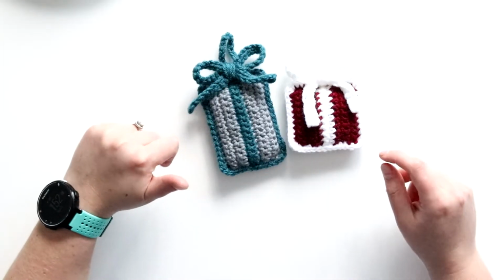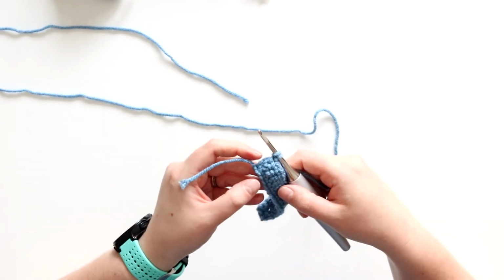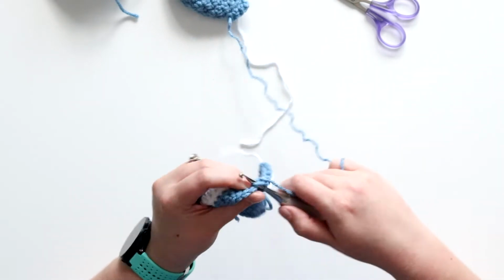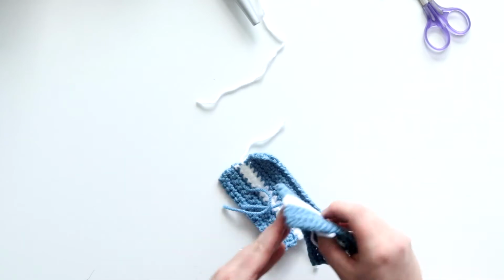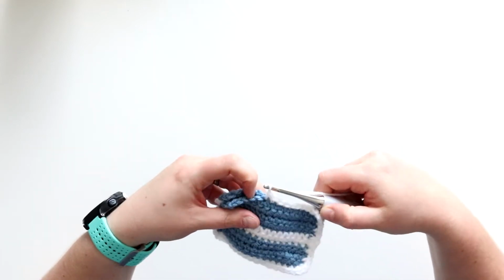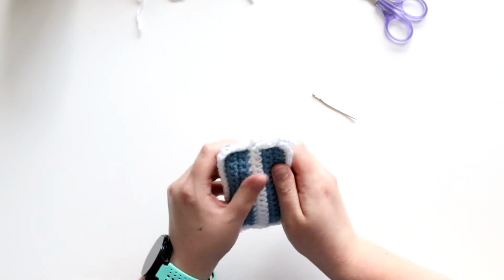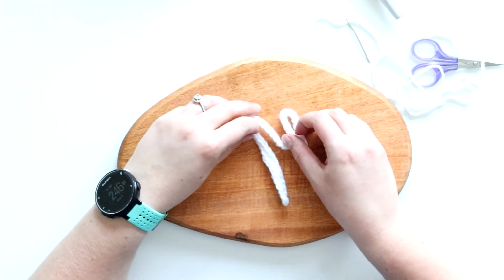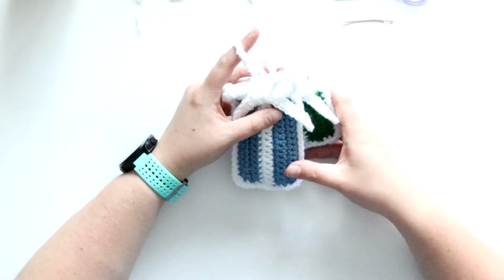Gift Box Crochet Ornament Tutorial [rectangle version]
Hey Y'all! It's Alex from @YouShouldCraft , here with a super cute, super easy crochet ornament pattern -- a rectangular gift box. This pattern is from my "Pretty Present Ornament" collection, which also features a square version of the ornament.

They're not just ornaments though! You could also use your crocheted gift boxes in holiday garlands or as Christmas gift toppers.

The Pretty Present ornament pattern is almost entirely made of single crochet (sc) stitches, so it's beginner-friendly if you're a newer crocheters. It's also an excellent stash-buster, since it uses less than 40 total yards of yarn.

Find the full written pattern and pictures for both the square and rectangular Pretty Present Ornaments

PRETTY PRESENT ORNAMENT MATERIALS:
[or your favorite #4 worsted weight yarn]
---15-20 yards of the gift color
--- 10-15 yards of the ribbon color
- Tapestry Needle
- Scissors

Follow You Should Craft on social media for more crochet goodness!